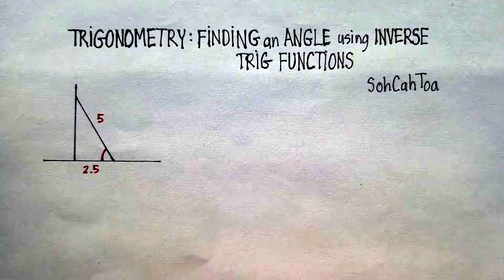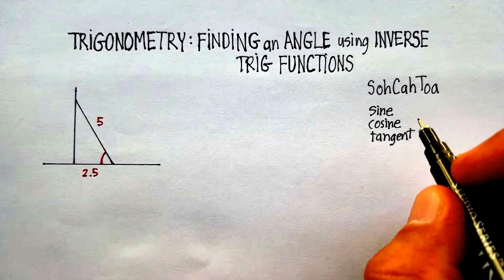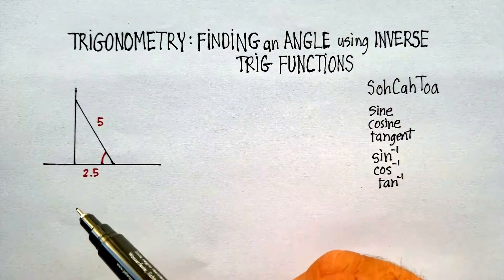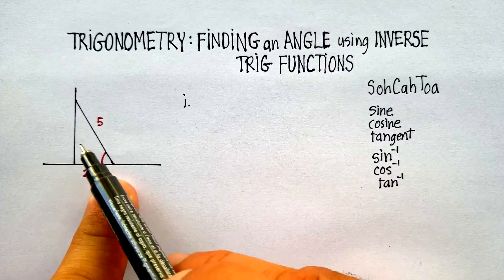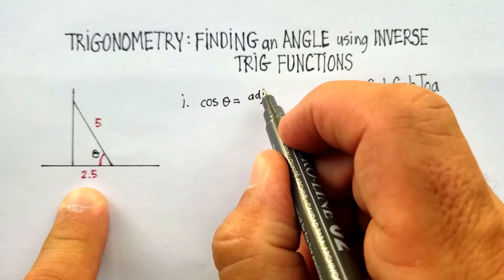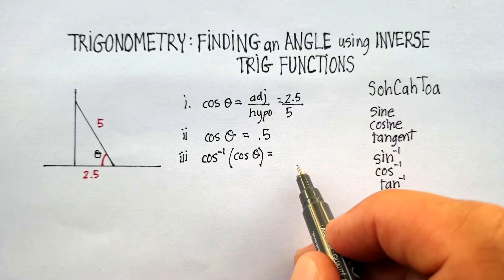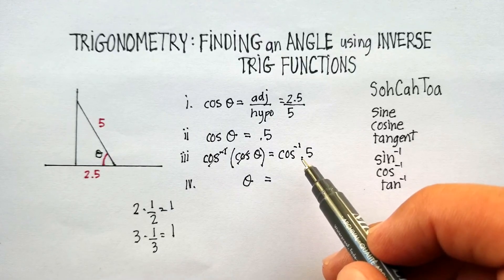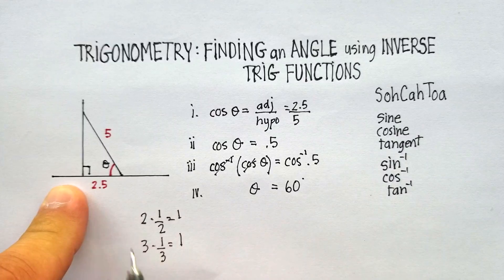Trigonometry: Finding an Angle Using Inverse Trig Functions (1)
This video demonstrates how to use inverse trig functions (ratios) to find the angles in a right triangle.